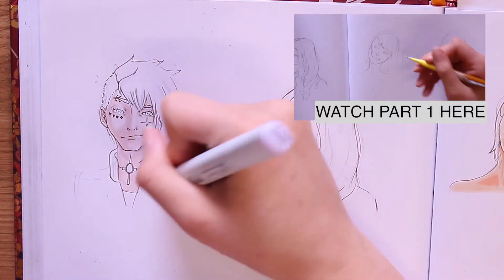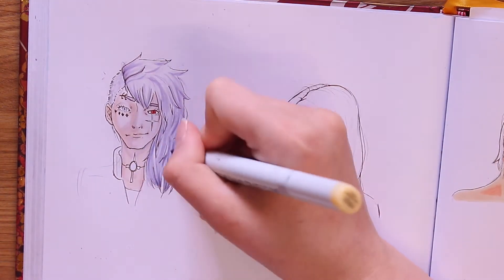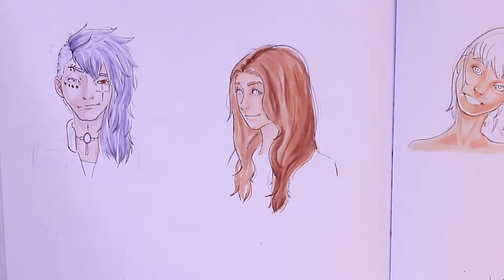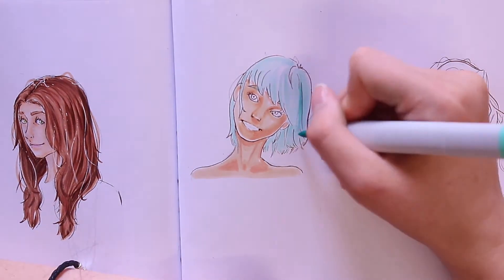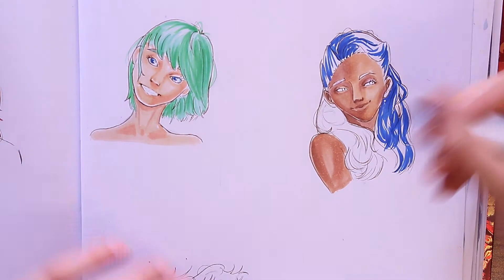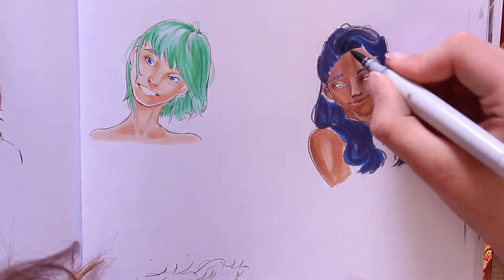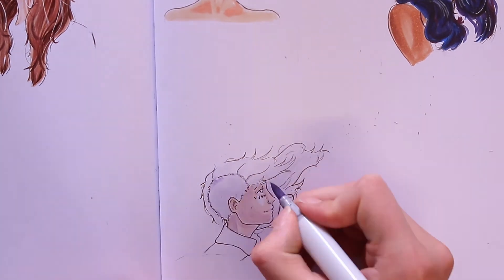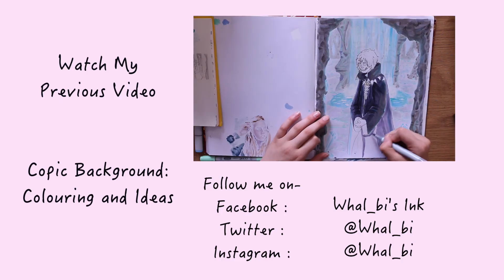How to Draw Hair: Colouring with Copic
So finally we have part two of the hair tutorial! YAY. im sorry the how to is uploaded early but I've been having problems with my current place to record videos. Fingers crossed everything will be sorted for my next one. Any who good bye for now.